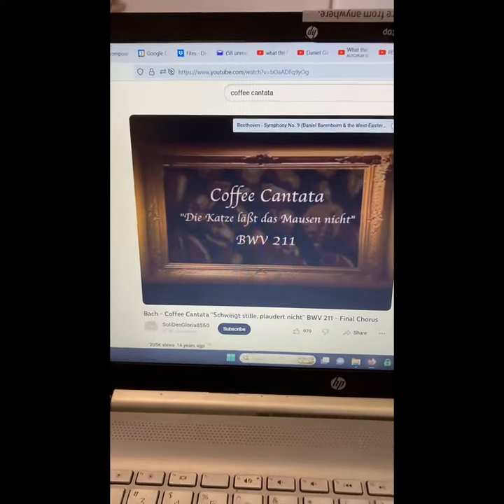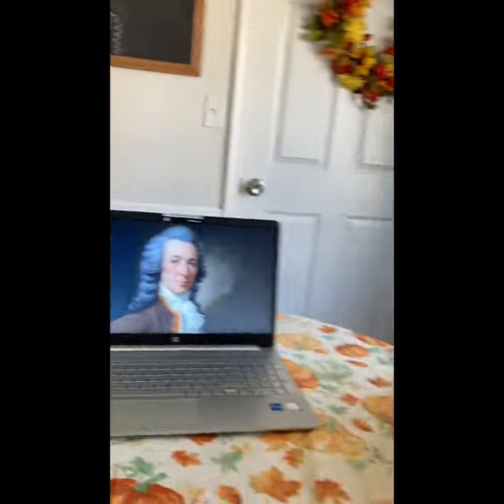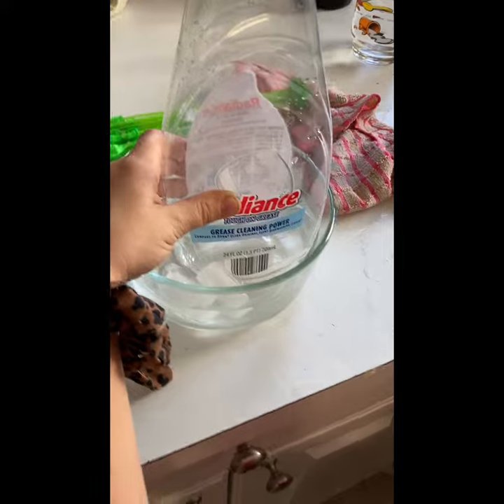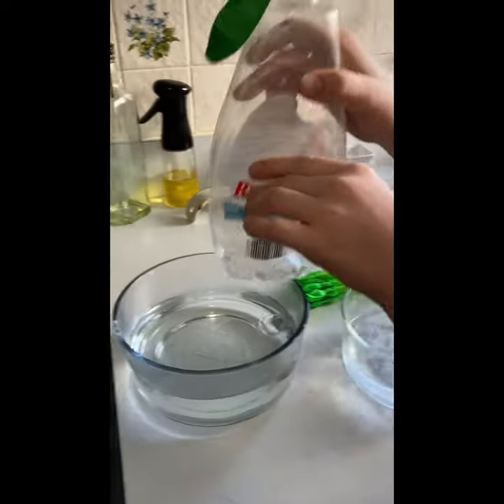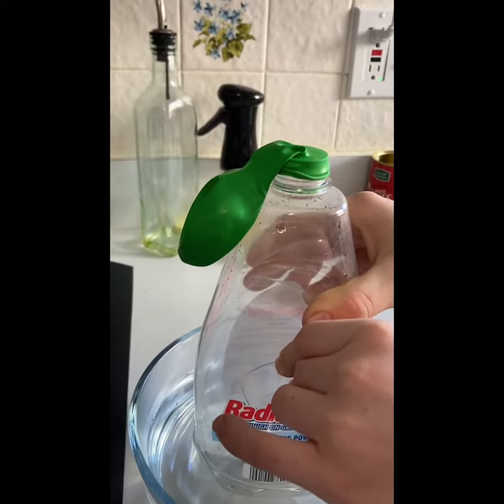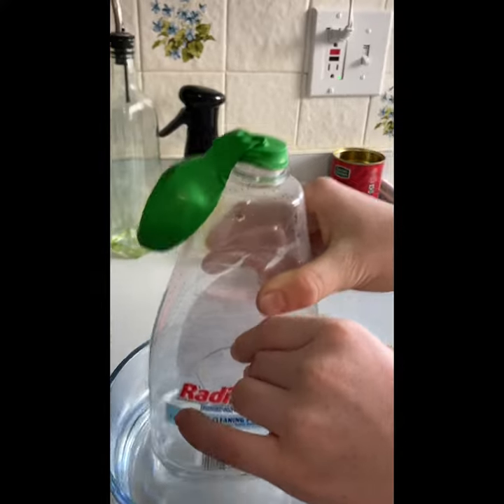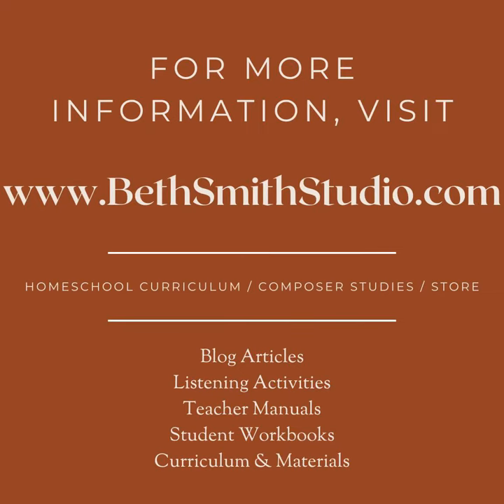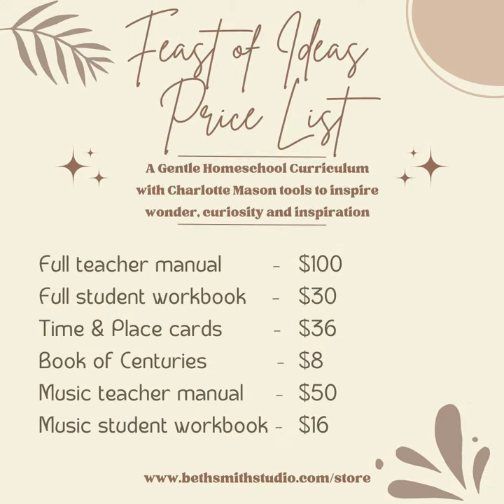FOI Tour 2 Science 5 Thermometer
We are learning about the scientist, Daniel Fahrenheit, the inventor of the thermometer.

We watched YouTube video biographies followed by narrations.
• What is one thing you remember from the biography?
• Can you name the parts of a thermometer?
• What impact do you think the thermometer had on people?
We then did an experiment with balloons, exploring the concept of hot and cold and how heat causes air to expand.